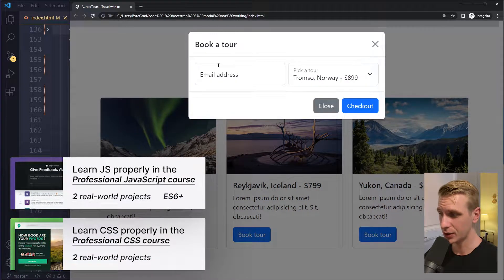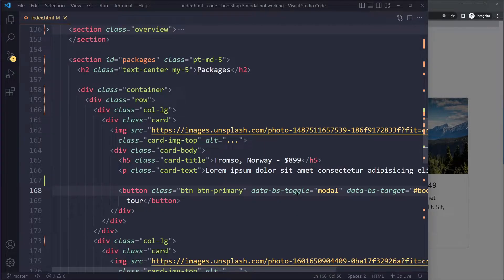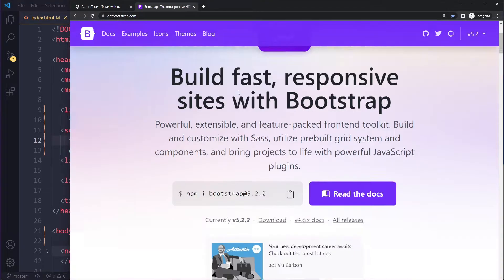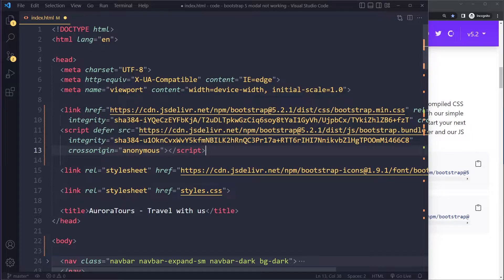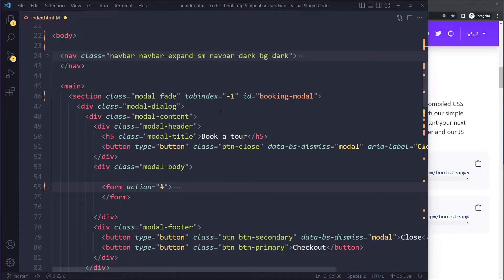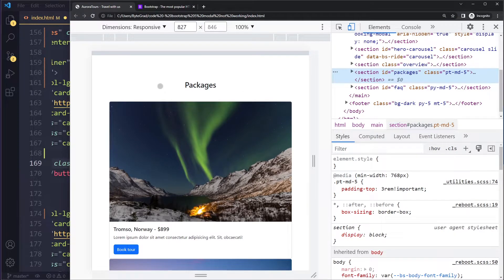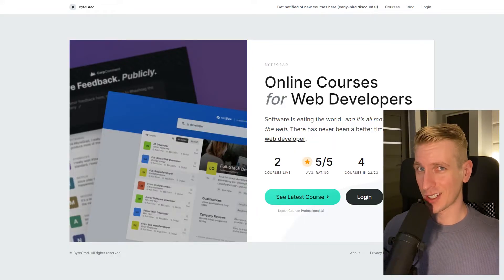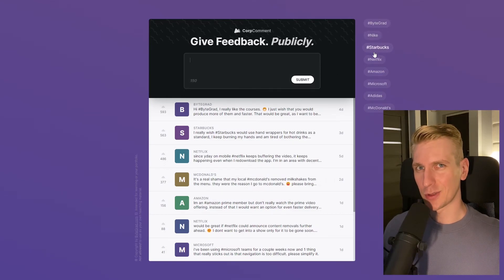Bootstrap 5 modal not working (FIXED)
0:00 Solution 1 (correct data-attributes syntax)
0:27 Solution 2 (correct CDN links)
1:25 Solution 3 (correct id)
1:55 Solution 4 (check console errors)
2:03 Solution 5 (start over)